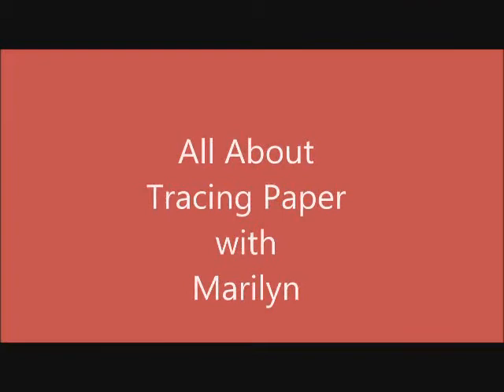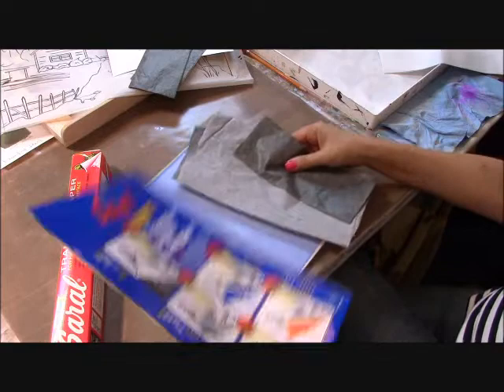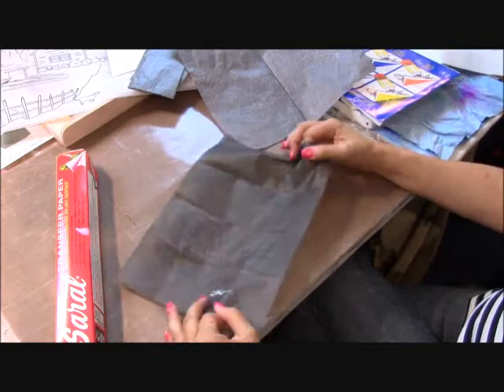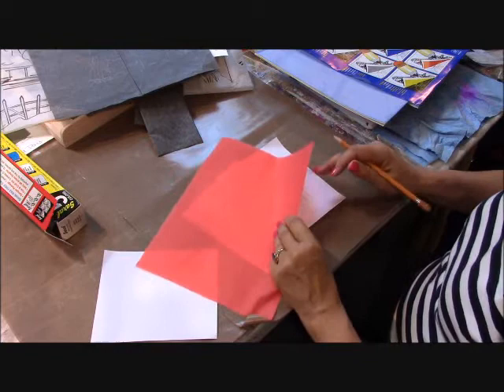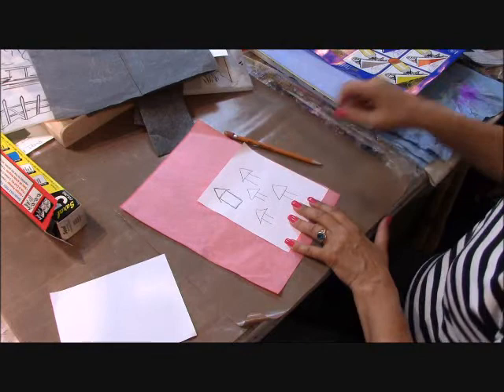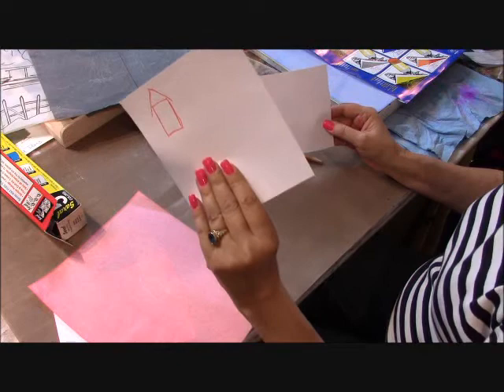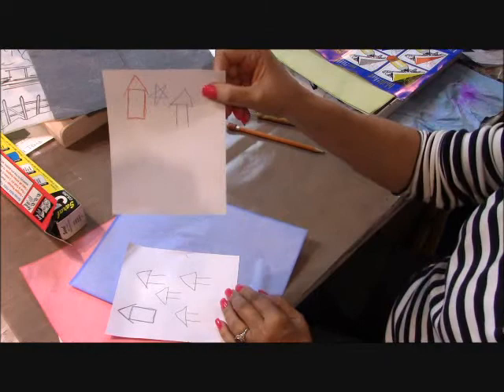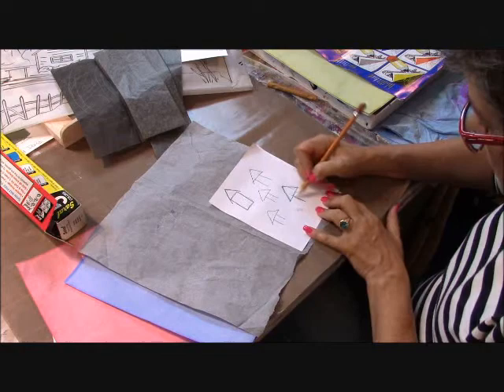How to use Transfer paper tutorial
How to use Transfer paper. moving your drawing to your substrate